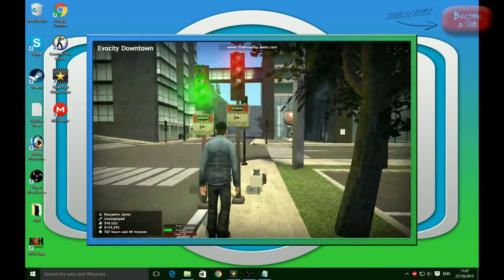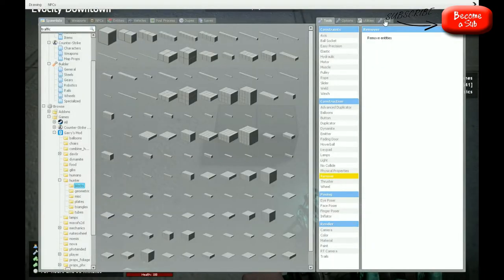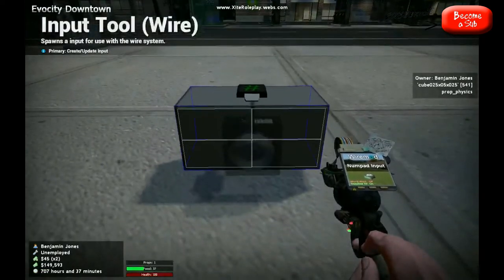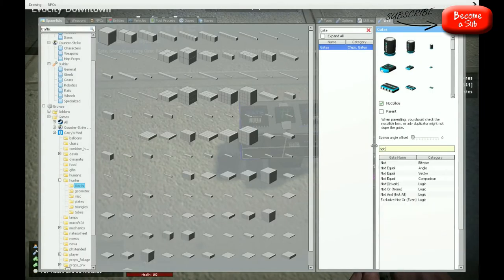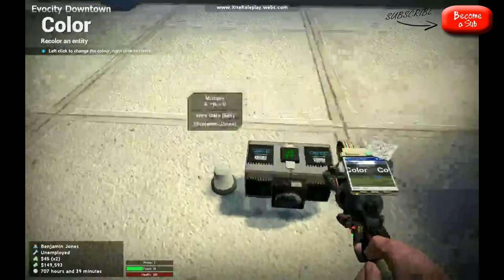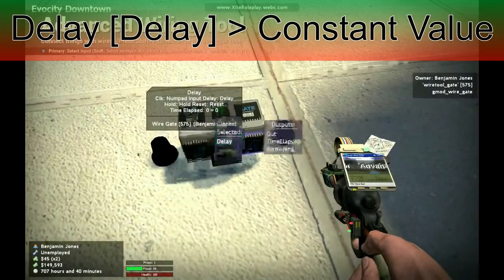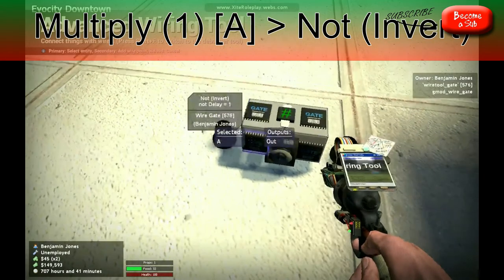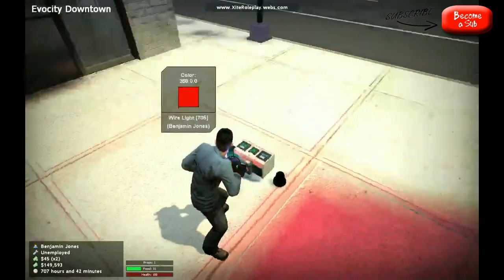Garry's Mod|How to make a wire Traffic Light/Police Lights|Easy'ish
Any questions will be anwsered in the comments or my twitter.

-Candyland - Ahrix
-Nova - Tobu

1.  NOT invert A -- Delay out
2.  DELAY clk -- NUMPAD INPUT
3.  DELAY delay -- CONSTANT VALUE
4.  DELAY hold -- CONSTANT VALUE
5.  LIGHT 1 red -- MULTIPLY
6.  LIGHT 2 green -- MULTIPLY
7.  MULTIPLY 1 A -- NOT invert
8.  MULTIPLY 2 A -- DELAY out
9.  MULTIPLY 1 B -- NUMPAD INPUT
10.MULTIPLY 2 B -- NUMPAD INPUT